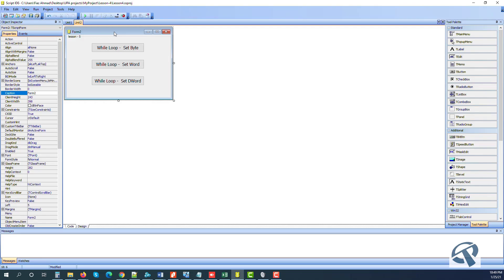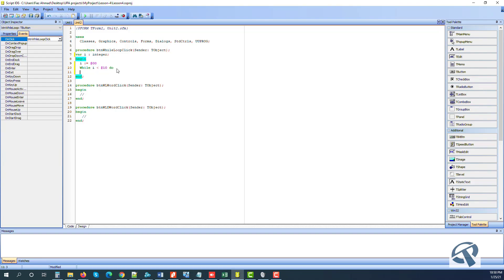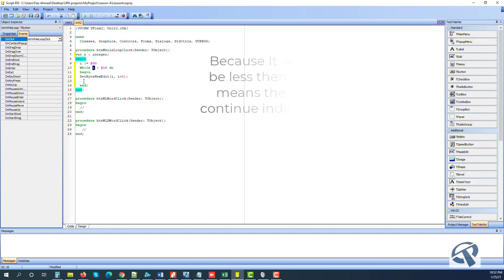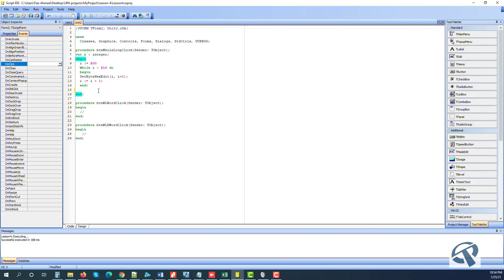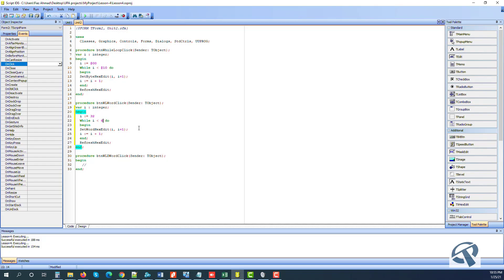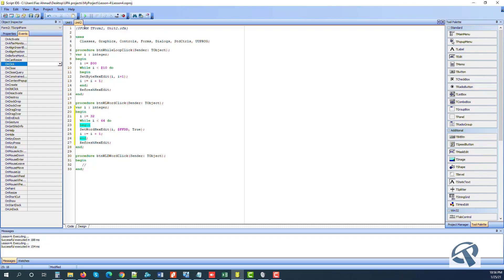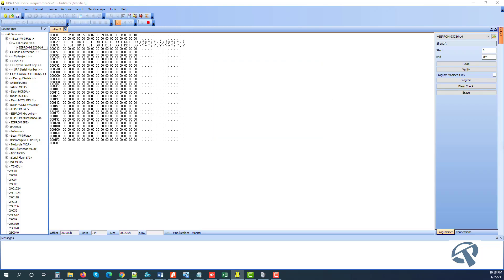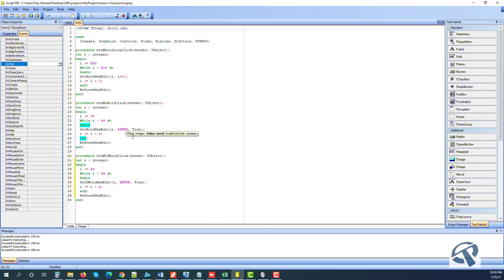Script Writing in UPA USB programmers Lesson 5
This is script-writing video series in UPA-USB programmers from Elrasoft developer from basic to advance level.